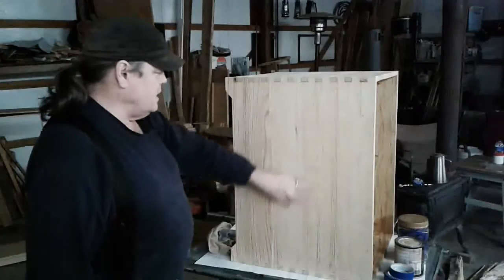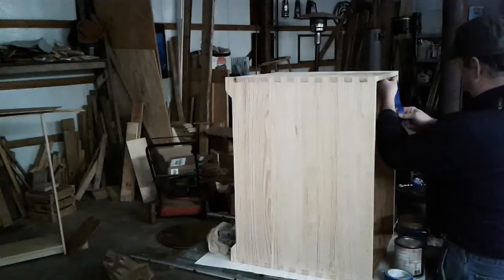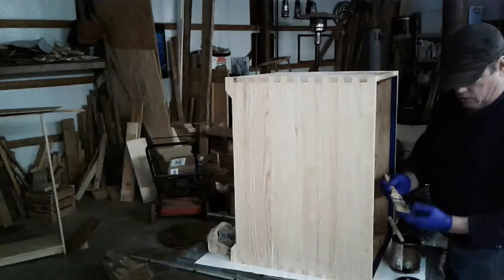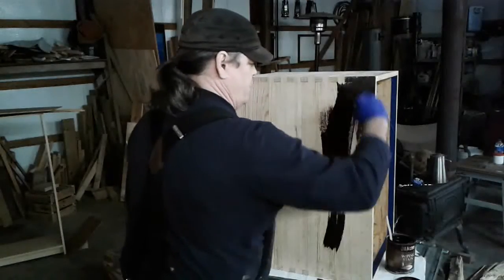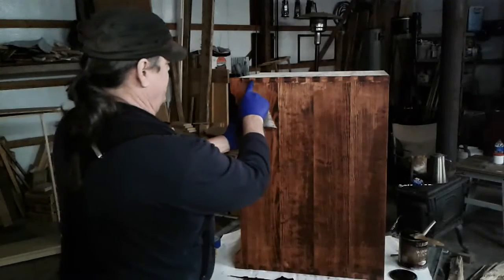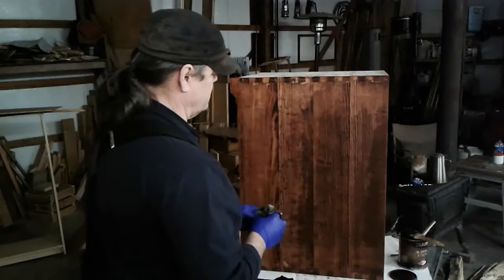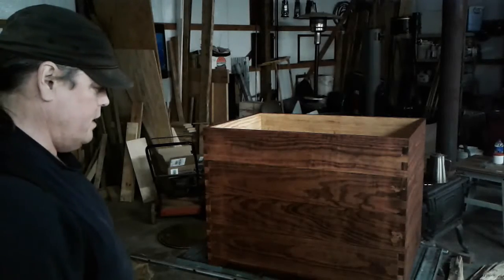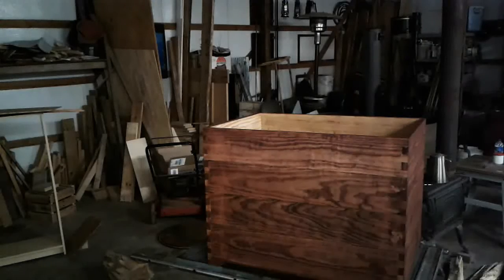Making wood Christmas presents for my family - Part 27 - Staining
This is the twenty-seventh in a series where I show the Christmas presents I am making for my family out of wood I have on hand.

I am at the staining stage. It's February 24th. Cold weather has interfered with working on this.

I am trying some new things, and having some ups, and downs, so there is some interesting stuff ahead. There is a link to the playlist below.